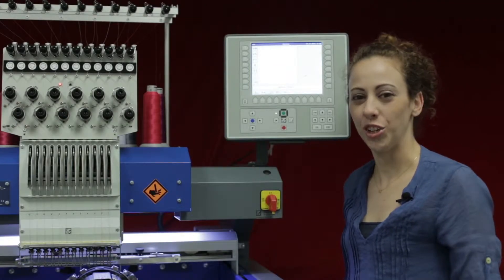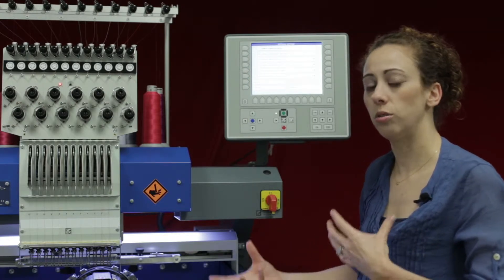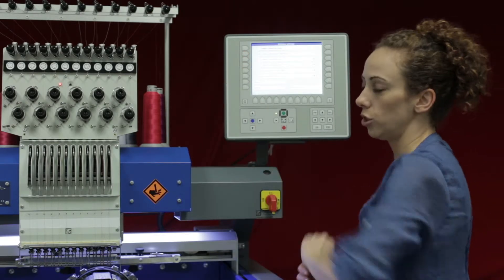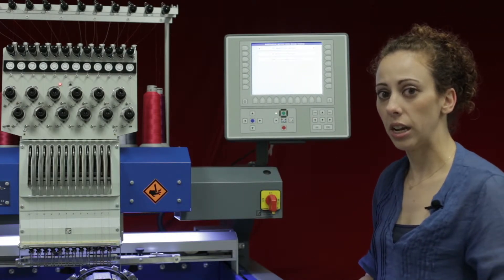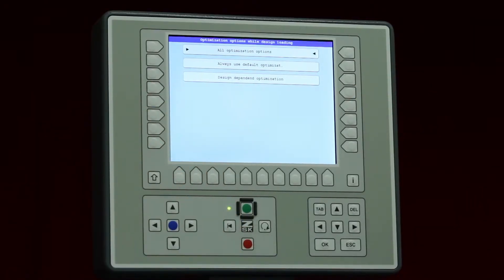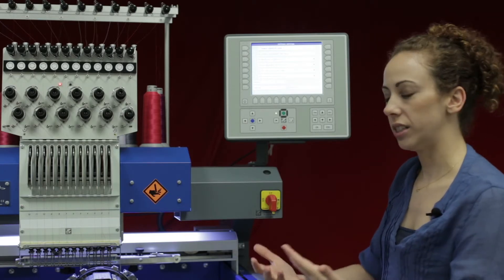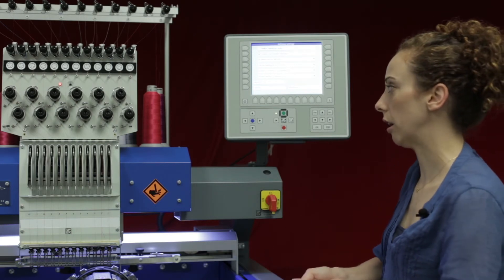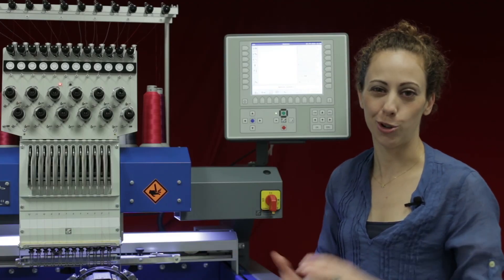ZSK T8 Controller - ZSK Machine Software Settings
In this video, Andrea explains the preferences of the T8 Controller for the ZSK Embroidery Machines. These preferences have different options that can be changed and can be very helpful in efficiency and production. for more information.